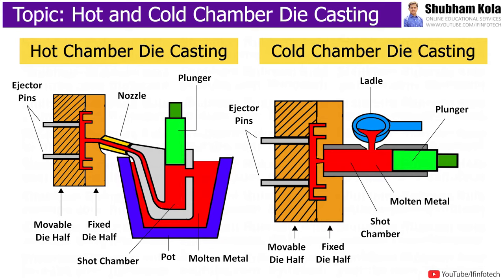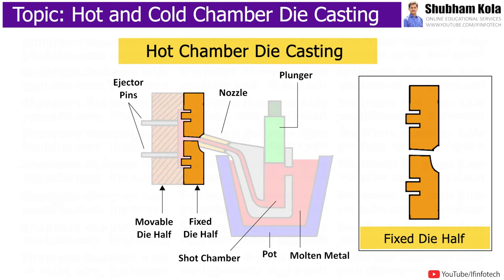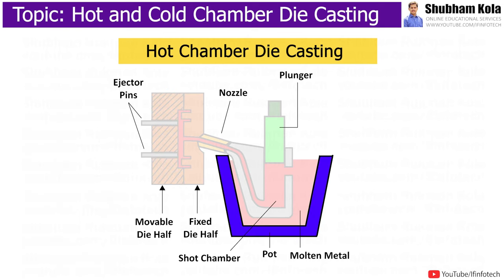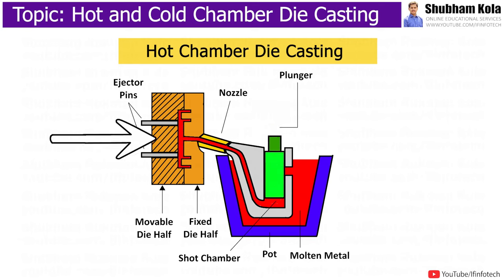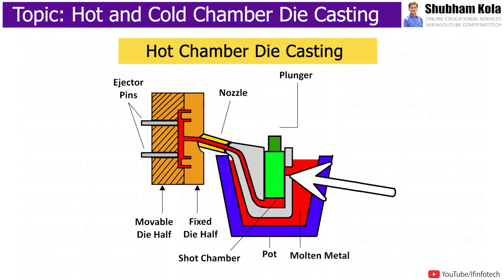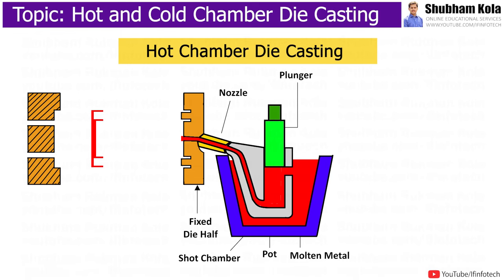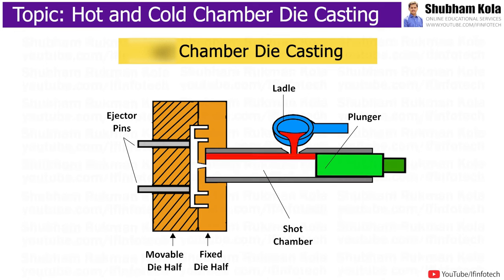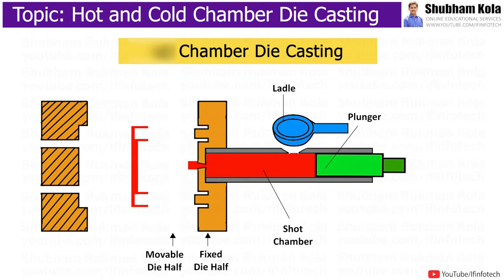Hot Chamber and Cold Chamber Die Casting Process Working Animation | Lecture By Shubham Kola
Subject - Casting Process, Manufacturing Process

Chapter - Construction and Working of Hot Chamber and Cold Chamber Die Casting in Metal Casting Process

Timecodes
0:00 - Introduction
0:08 - Hot Chamber and Cold Chamber Die Casting process
0:13 - What is Hot Chamber Die Casting process
0:23 - Construction of Hot Chamber Die Casting process
0:41 - Working of Hot Chamber Die Casting process
1:19 - Cold Chamber Die Casting process
1:27 - Working of Cold Chamber Die Casting process